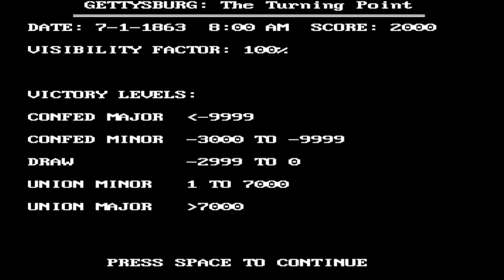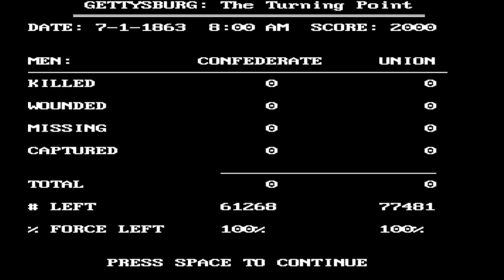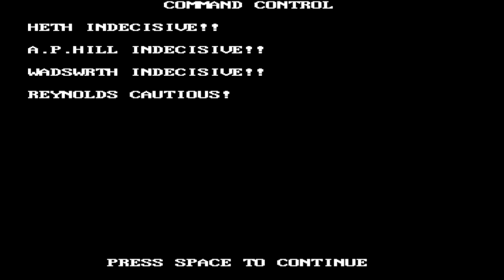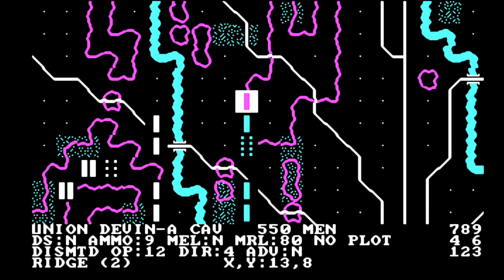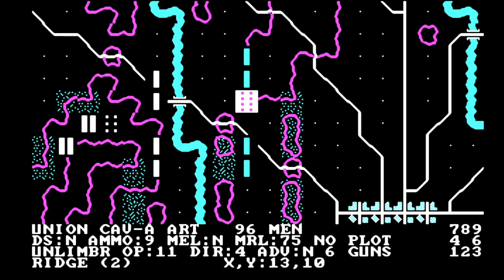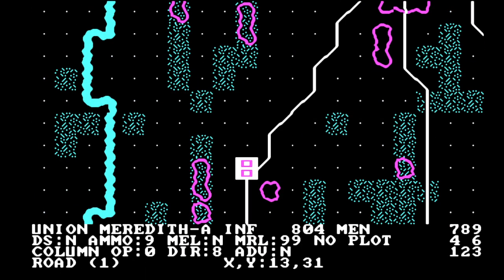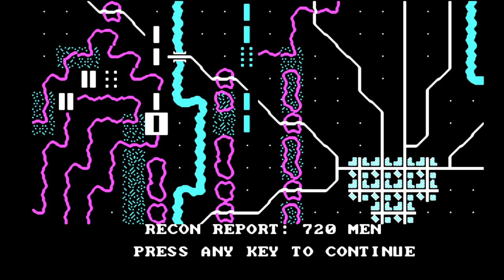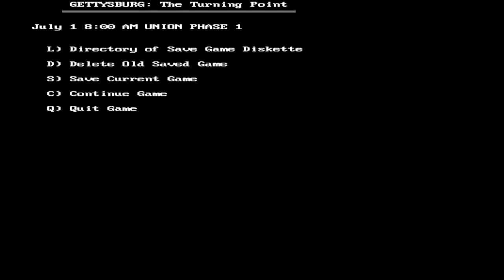Gettysburg, The Turning Point, Game Master Dave Plays... Episode 1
Good day gamers,
This is the old 1980's SSI game.
The graphics are bad, the strategy is incredible!
"Making friends and uniting communities one video at a time."
Good day gamers,
Thank you for helping us grow our channel!